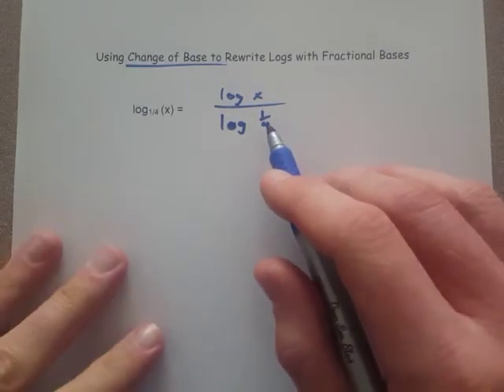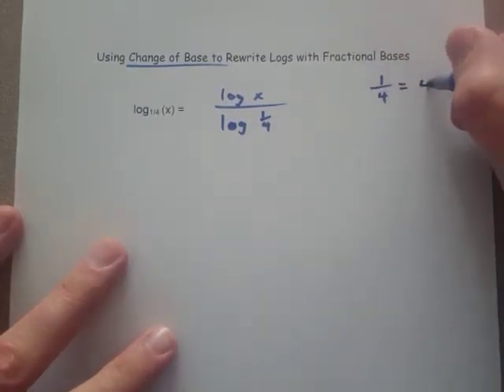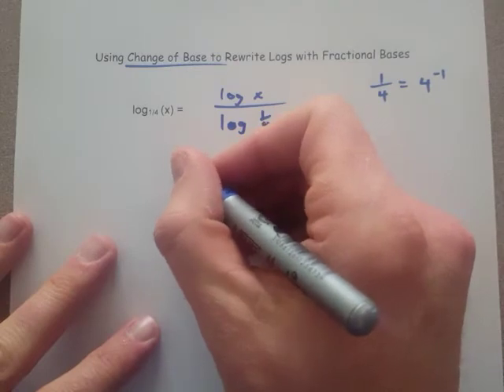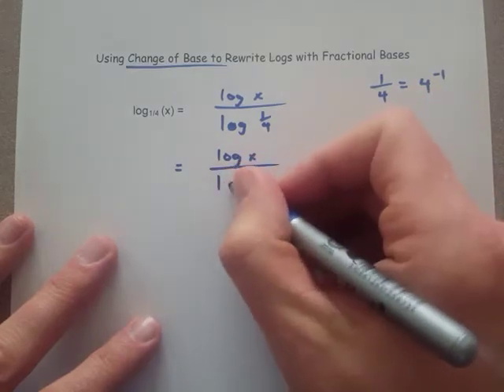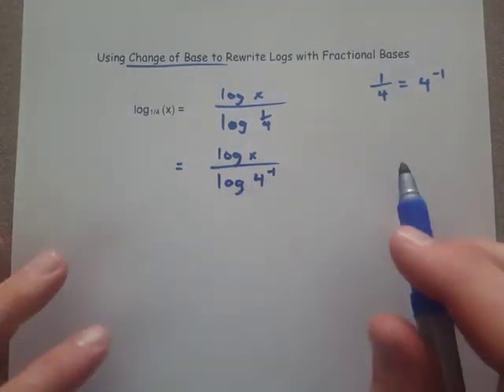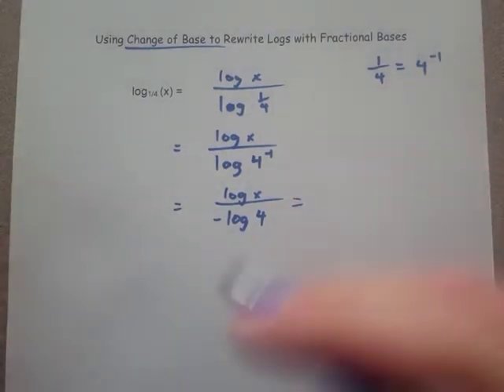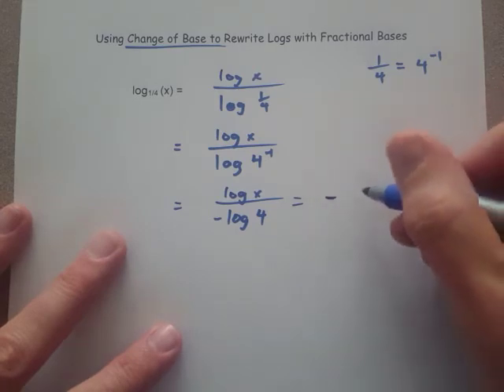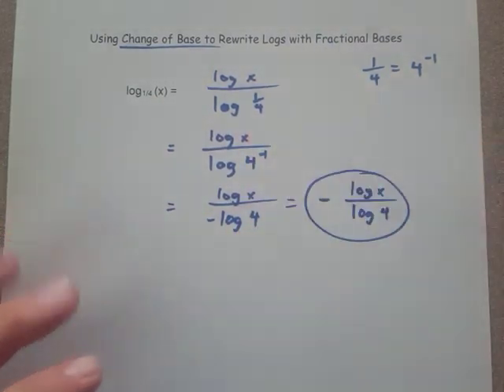3.4D1 Convert Fractional Base